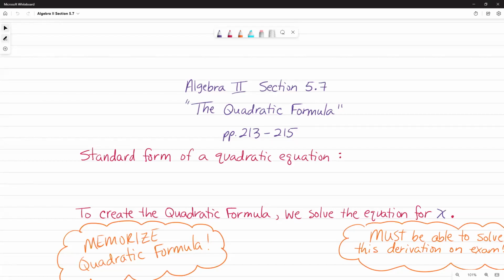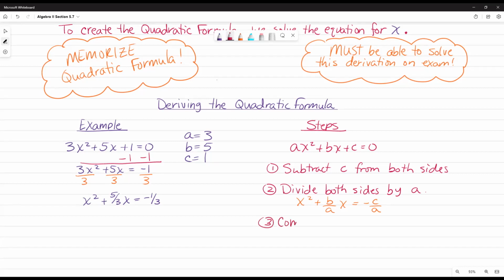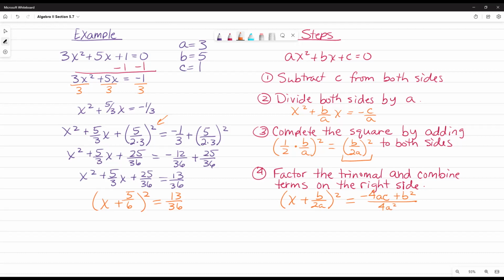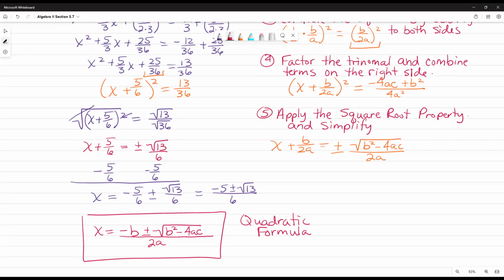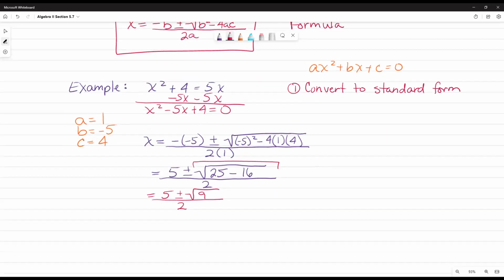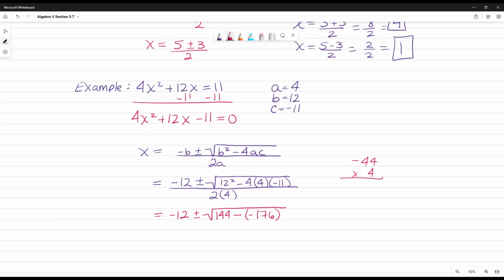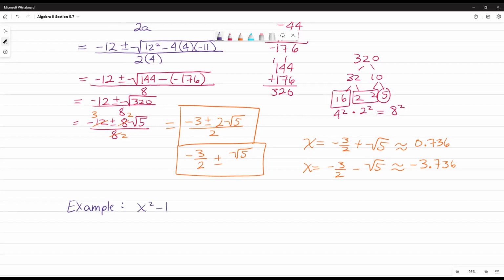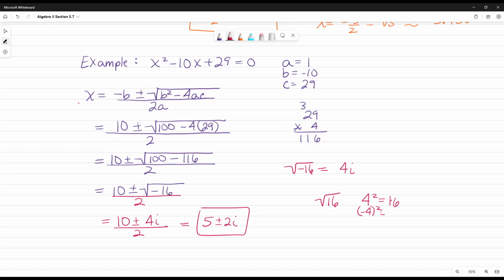Algebra II Section 5 7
Video Lesson for Monday, 3/27/23. Homework assignment at the end.